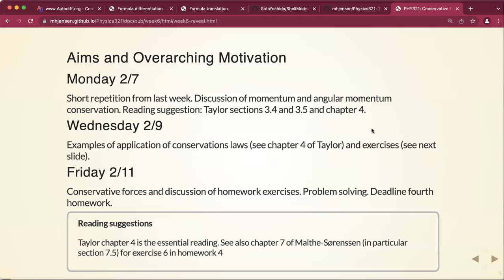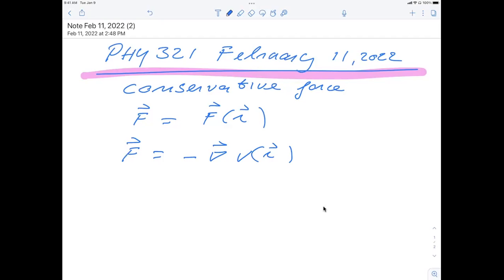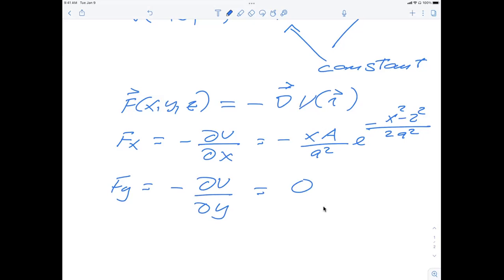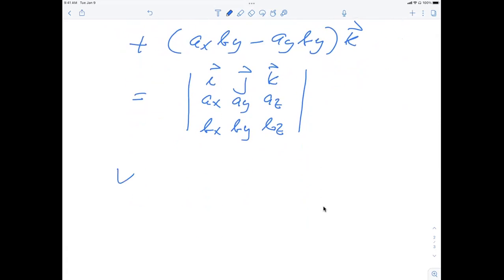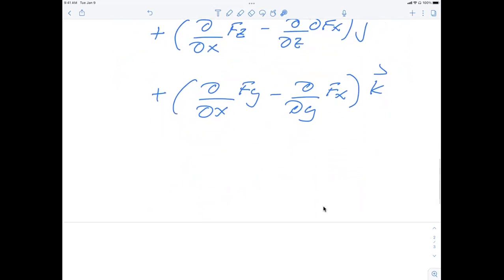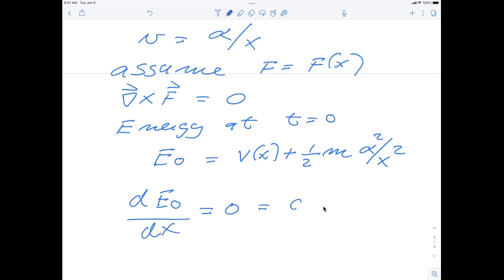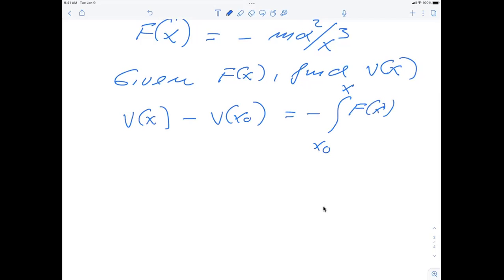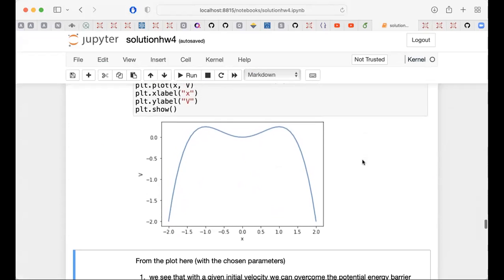Classical mechanics session Feb 11, 2022